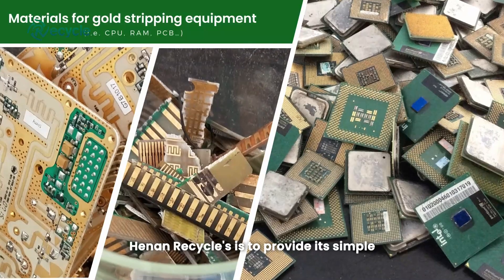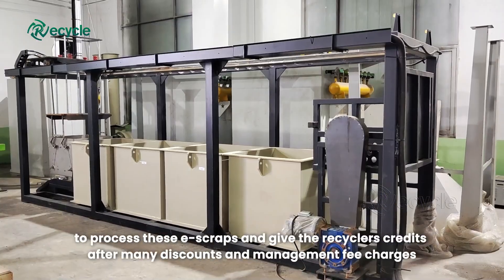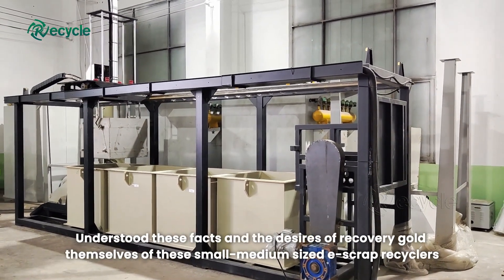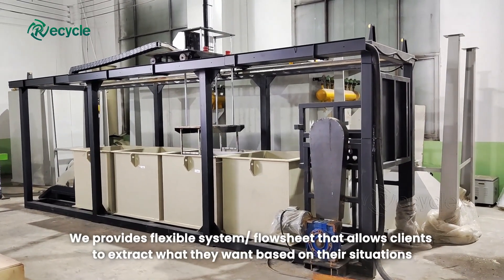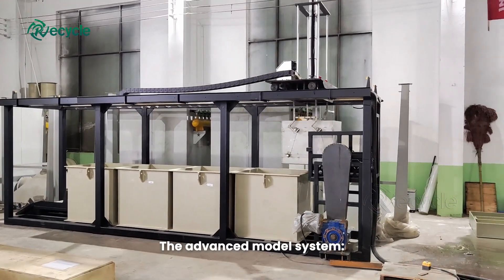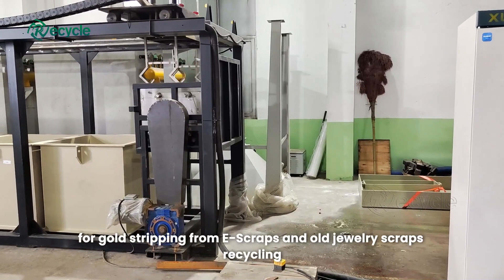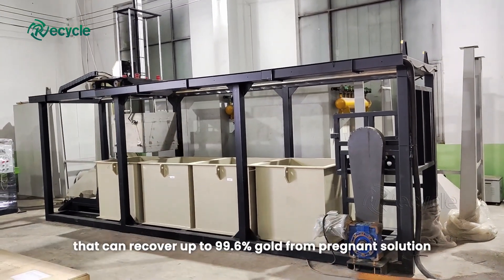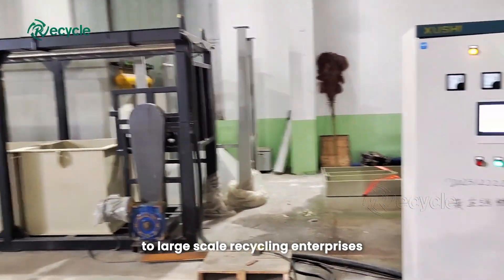Small Precious Metal Extraction Machine | Recycle Gold from E-Waste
Commercial Scale Precious Metal Extraction Equipment.
Recycle Gold from E-Waste.
Capacity: 1-1.5 Ton Per Day.
Suitable for small-medium sized e-scrap recyclers.